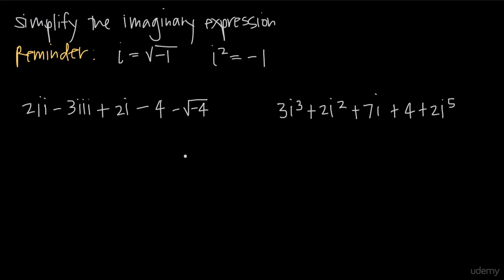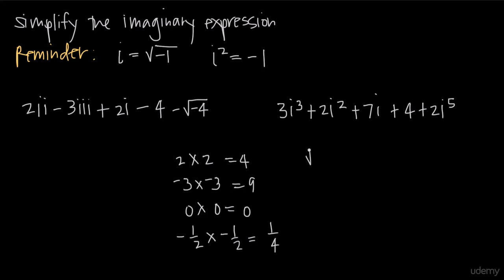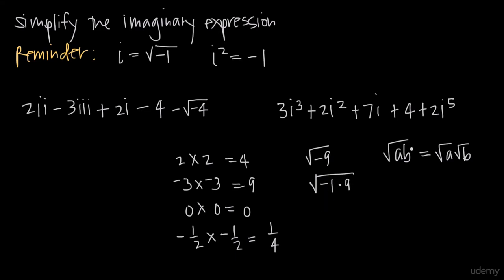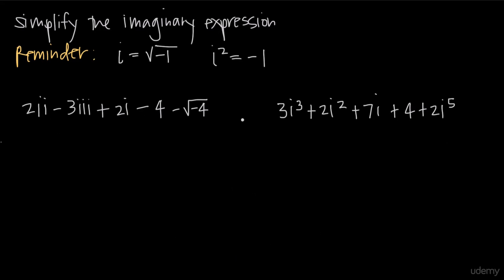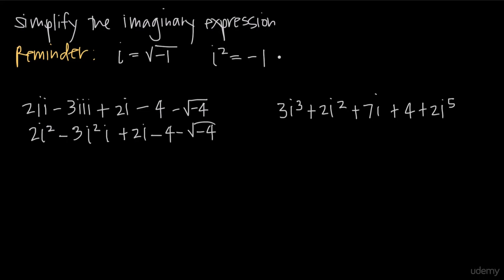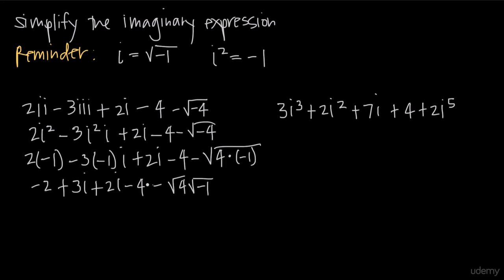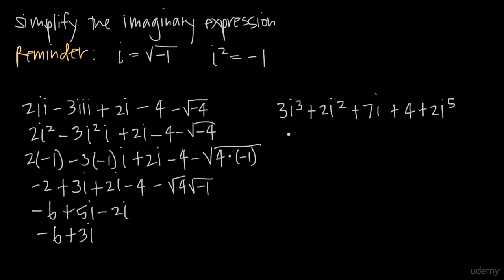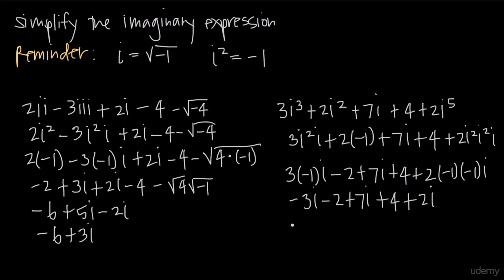4 Imaginary numbers